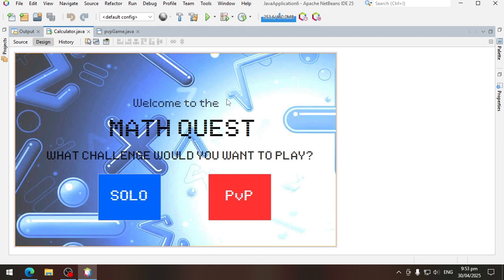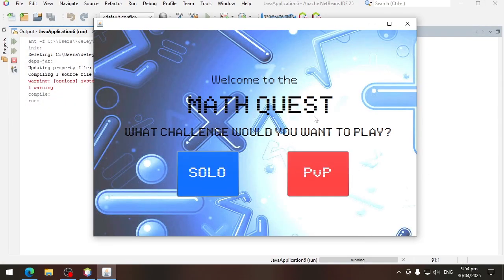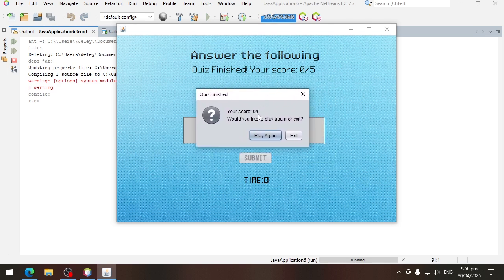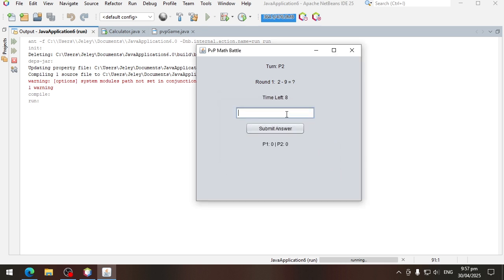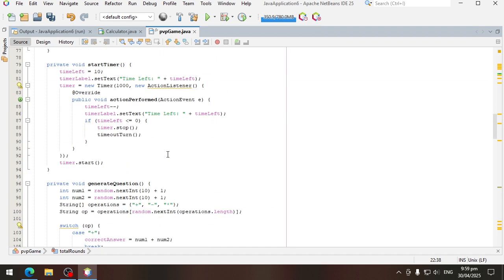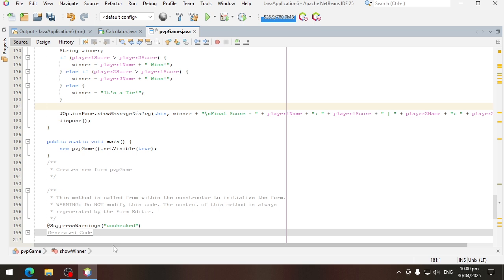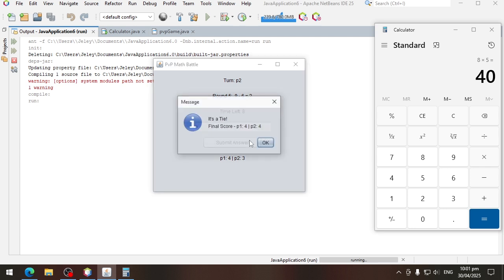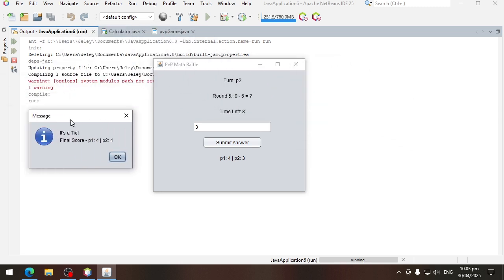MathQuest Jframe Coding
Canencia Prince - Programmer/Layout
Jasper Joe Corpuz - Programmer/Coder
Harley Dave Tapia - Video Editor/Design
Yullard Dinoy - Debugger
Keneth Gonzaga - Assistant Tester/Game Tester